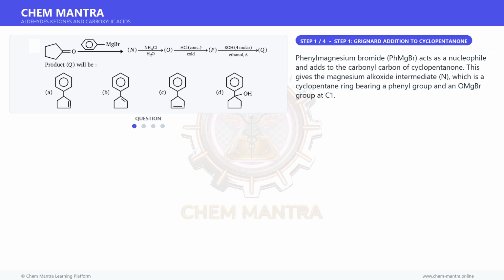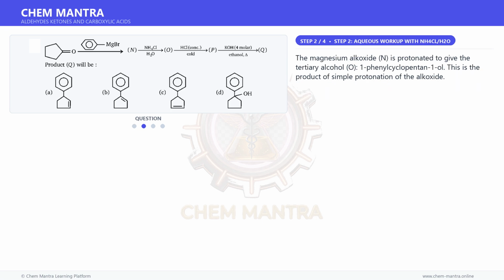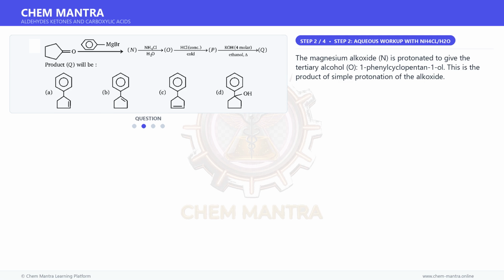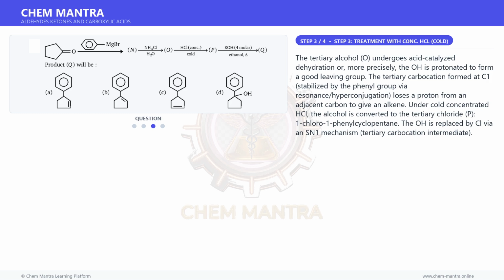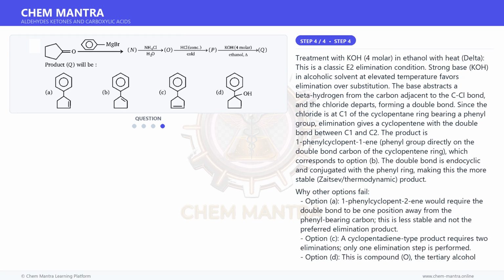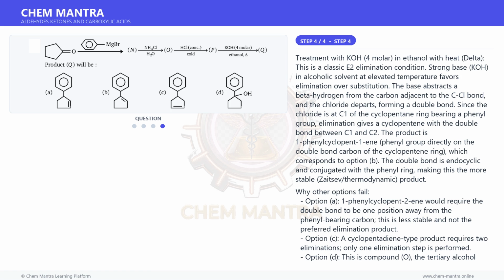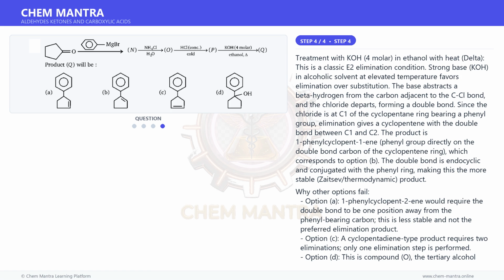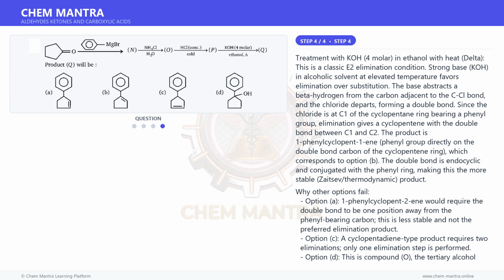Why other options fail | Aldehydes Ketones & Acids | JEE Chemistry | Chem Mantra